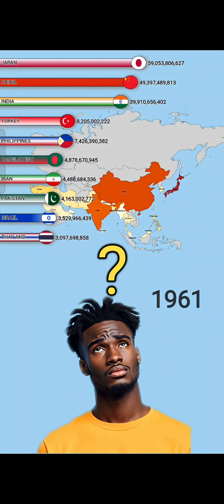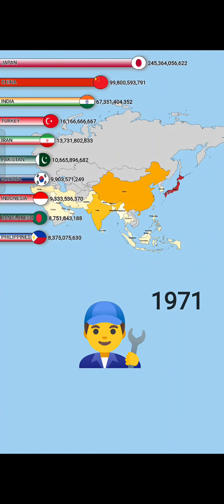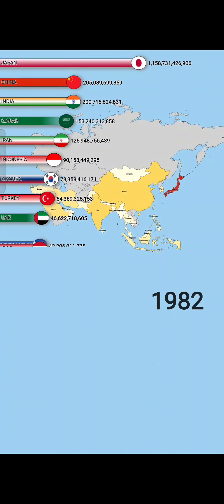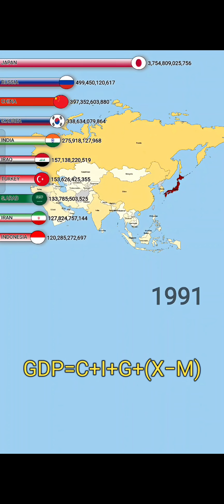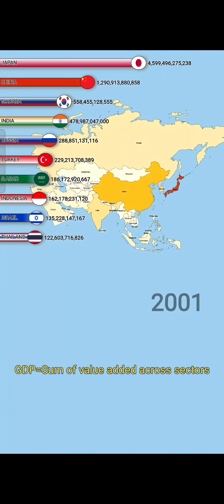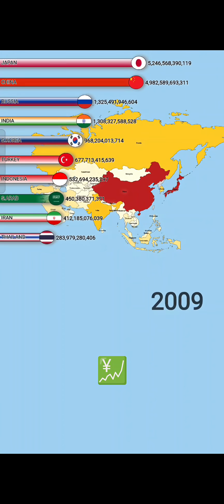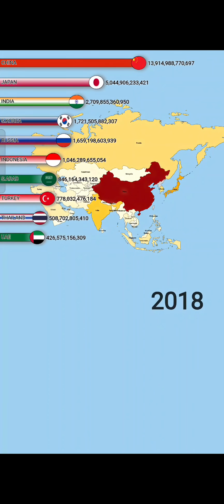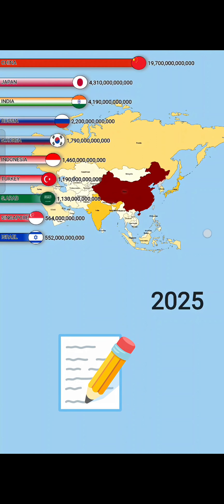Asia’s GDP from 1960 to 2025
Ever wondered how a country’s GDP is measured? GDP, or Gross Domestic Product, represents the total value of goods and services produced within a country’s borders. There are three major ways to calculate GDP: the expenditure method, income method, and output method. Learn how economists use these approaches to track the size and health of an economy in just 30 seconds!